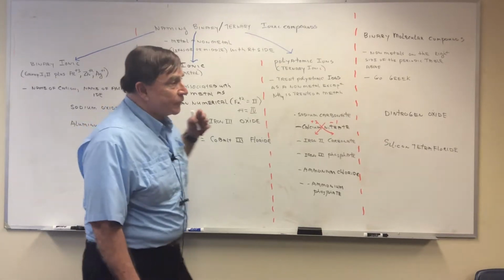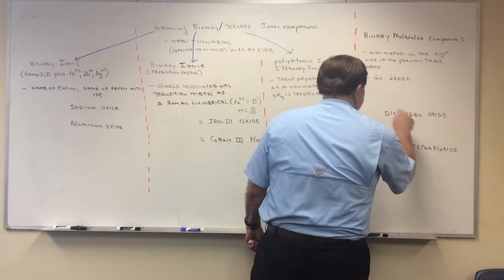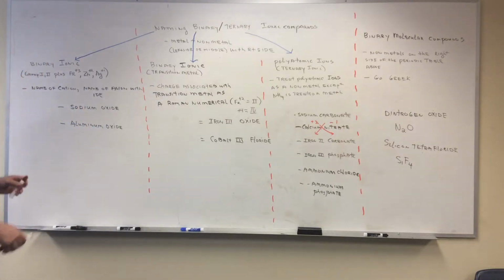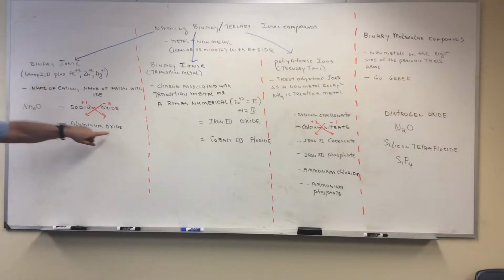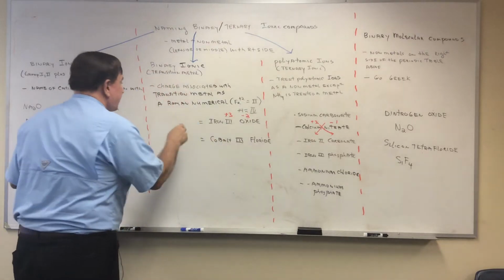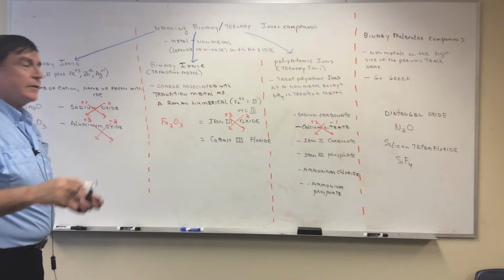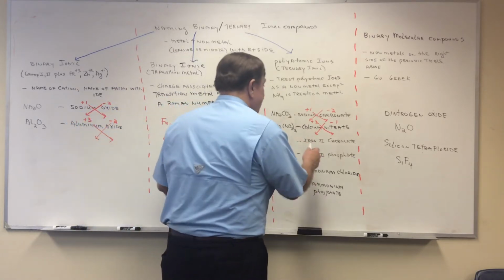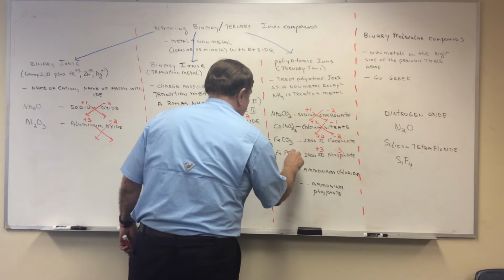Naming Compounds 2